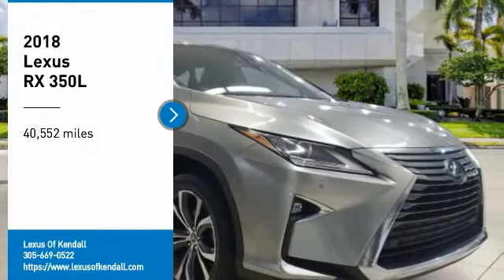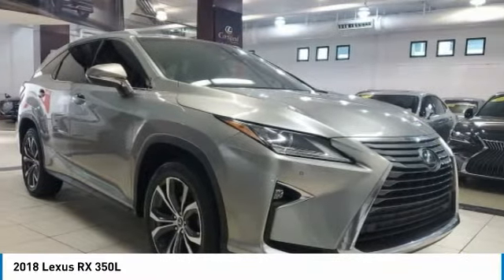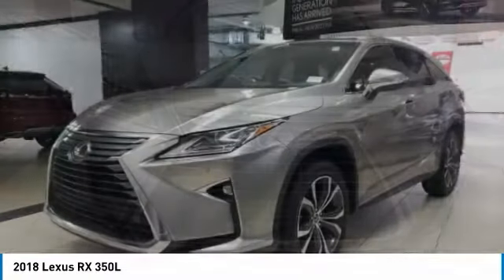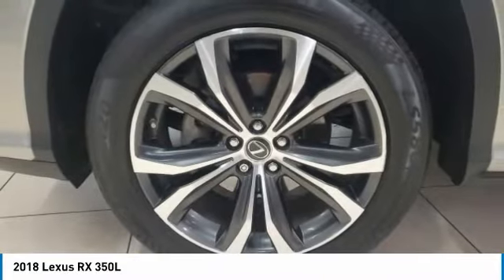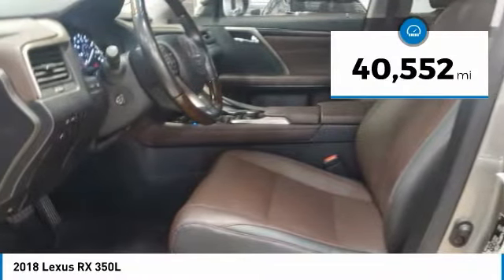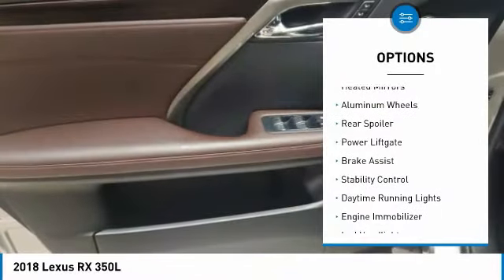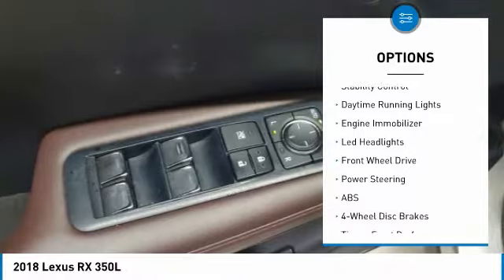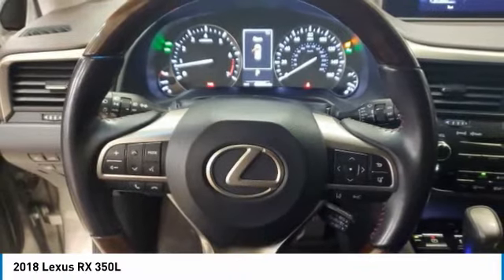2018 Lexus RX L93182A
This RX is located at Lexus of Kendall in Miami, 10775 S Dixie Hwy. Paperless credit application makes car buying safe and simple. Lexus buyers in Miami looking for a RX please call us regarding stock number L93182A. This Lexus SUV is priced to sell at 40085. ### Por favor lla menos para obtener nuestro mejor precio con respecto al nu mero de stock L93182A. Este Lexus SUV tiene un precio de venta de $ 40085. Hacemos la compra sea simple y fa cil con una solicitud de cre dito sin papel y un financiamiento a bajo intere s. Reciba entrega a domicilio o recogida en la acera. ##Recent Arrival! Clean CARFAX. CARFAX One-Owner.** NEW PRICE! **, ONE OWNER, All Routine Maintenance Up to Date!, LOCAL TRADE, Leather, MUST SEE!, LOW PAYMENTS, LOW MILES, iphone / android Navigation Compatible, Leather / Leatherette, Sunroof / Moonroof, Extended Warranty Available!, All Books & Keys, ONE OF A KIND, PRISTINE, CERTIFIED INSPECTION. 19/26 City/Highway MPG 2018 Lexus RX 350L 4D Sport Utility 3.5L V6 DOHC 24V FWD Silver Lining MetallicAwards:* 2018 KBB.com Best Resale Value Awards * 2018 KBB.com 10 Most Awarded Brands * 2018 KBB.com Brand Image Awards